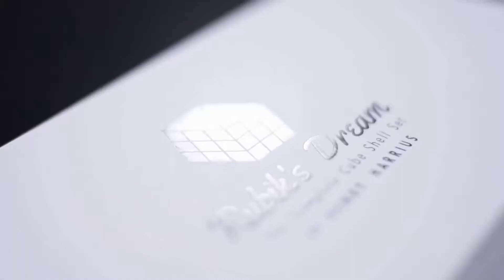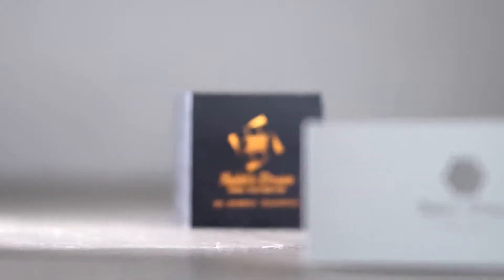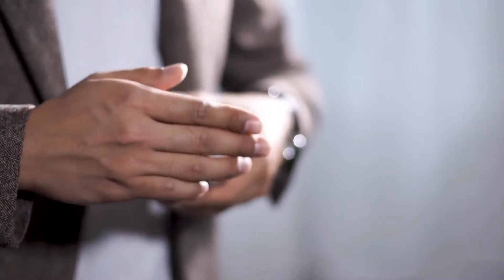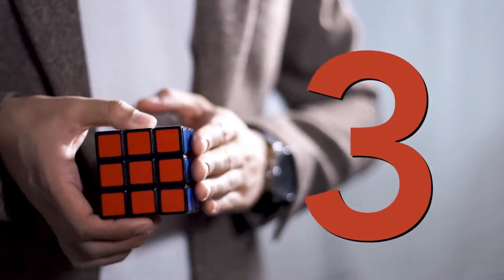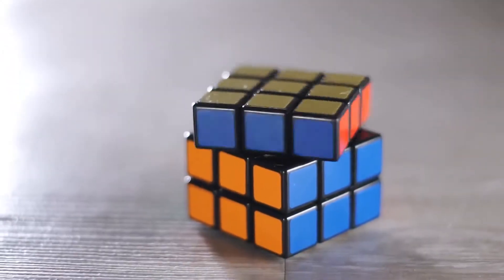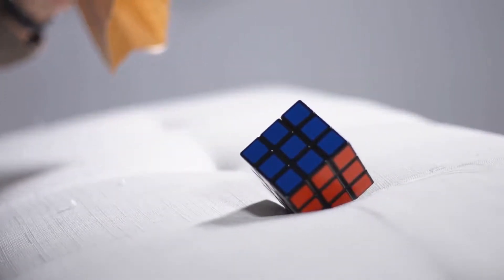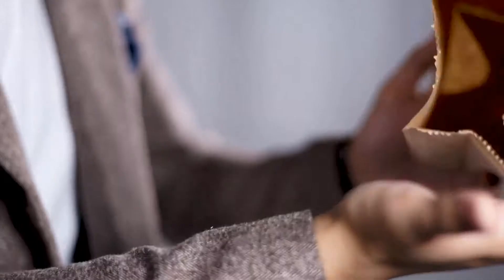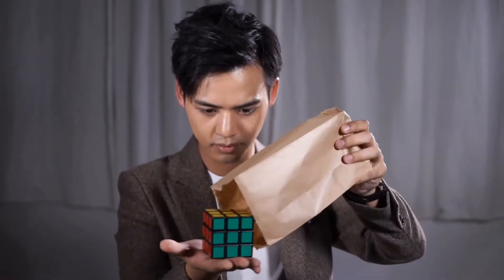2192 rubik dream 360